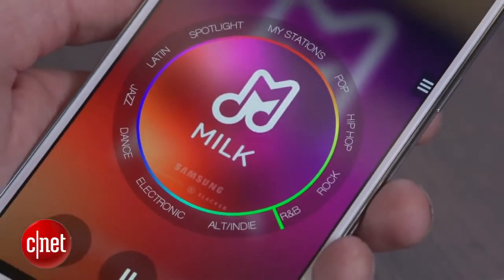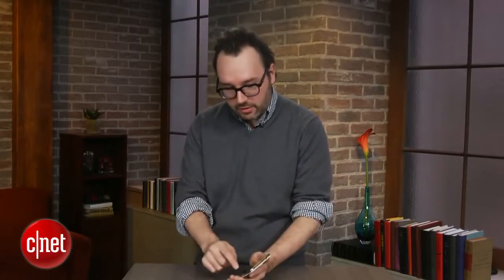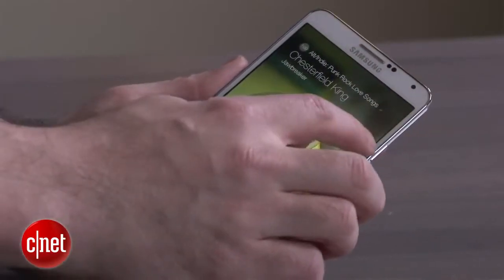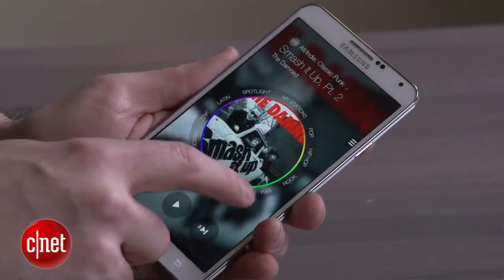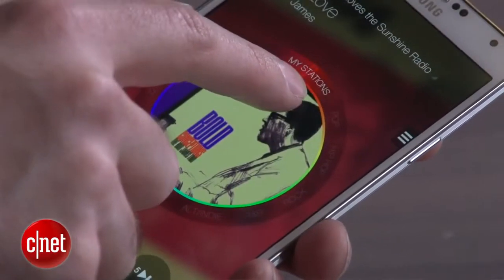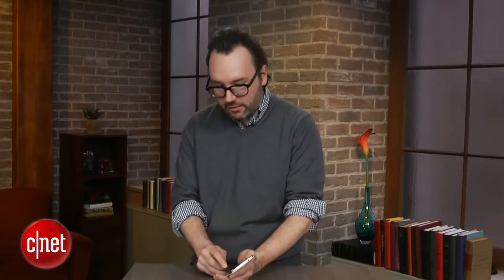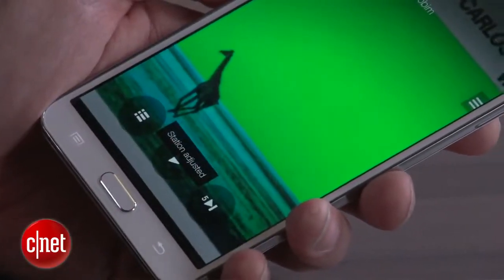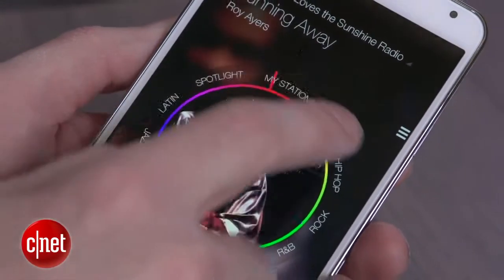Hands on with Samsung s Milk Music